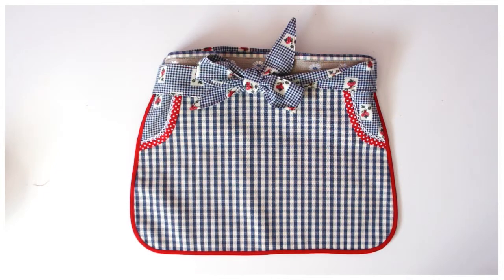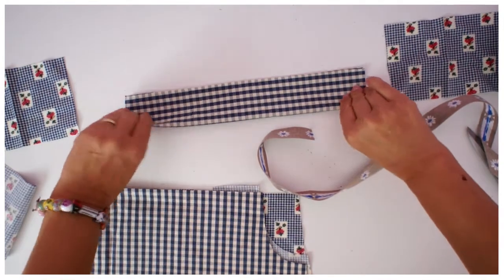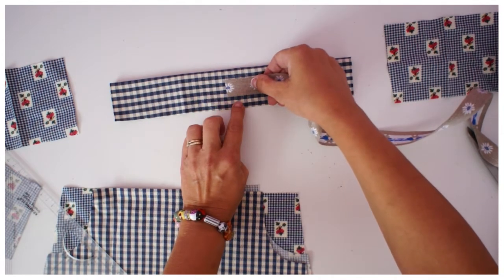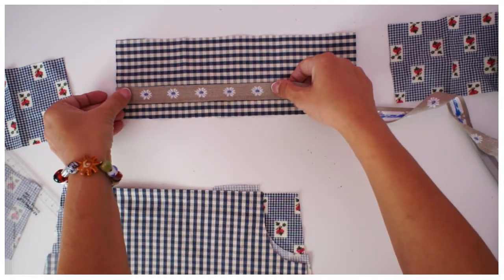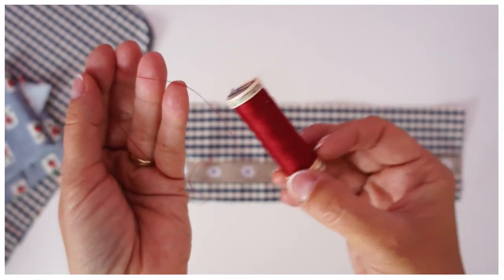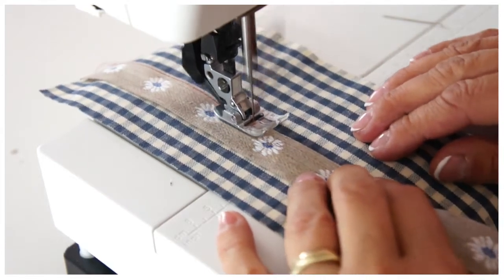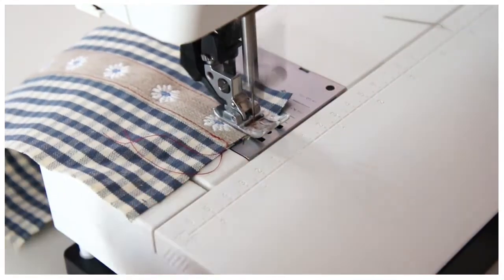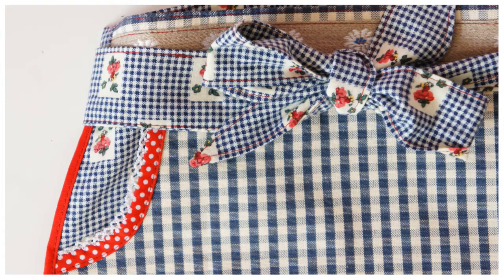Half Apron | Sewing the Ribbon to the Waistband | Sew-a-Long | Free | Part 5 | Frocks & Frolics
Half Apron | Sewing the Ribbon to the Waistband | Sew-a-Long | Free Sewing Pattern | Part 5 | Frocks & Frolics

FREE half apron pattern for all our members of the academy.  So, grab this pattern today!

This video is part of the apron sewing course.

Our country style half apron sewing pattern is almost too nice to wear just in the kitchen. Try it in all sorts of fabric and become an apron enthusiast. It is perfect for an afternoon of sewing. Make up a batch for your Christmas Bazaar or Fete. Team up with oven gloves and kitchen towels and it makes a super present or craft project. Watch the entire course for the free half apron pattern once you completed the free purchase at the academy.

The course has a few bonus patterns too: a christmas themed half apron, a full kiddo chefs apron and the optional bib to turn the half apron into a full apron. Awesome, right?!

Skill Level:
This is another pattern for adventurous beginners! My video tutorials and easy to follow written instructions go through step by step everything you need to know, from inserting snaps and buttons to getting a beautifully finished collar.

Fabric:
The free half apron pattern works well with most medium weight linen or cotton fabrics. I also love using décor or curtain fabric. It is heavy and often has the cutest prints.